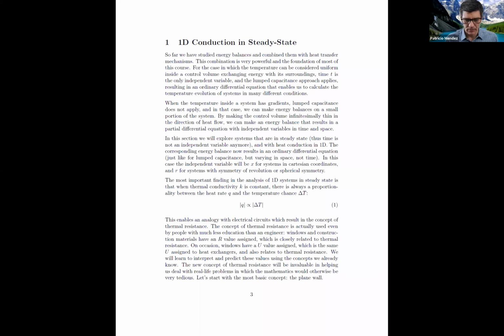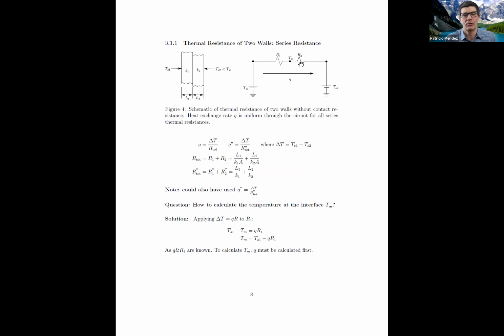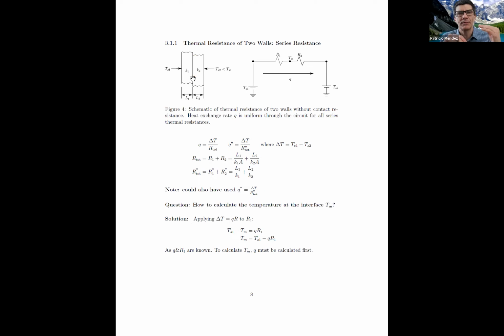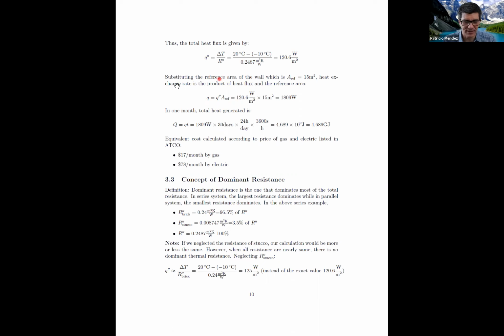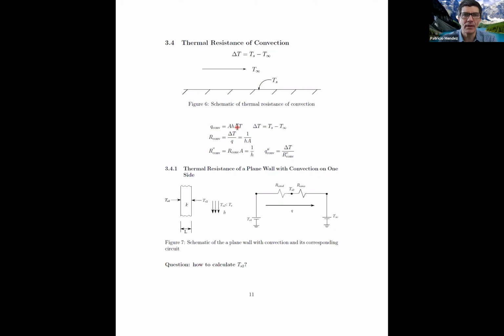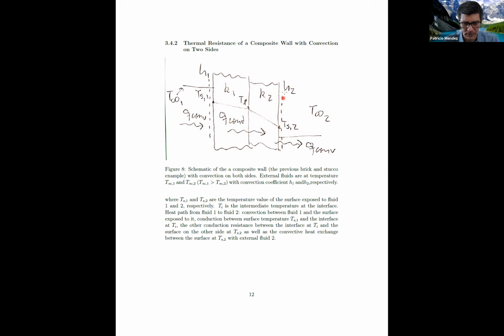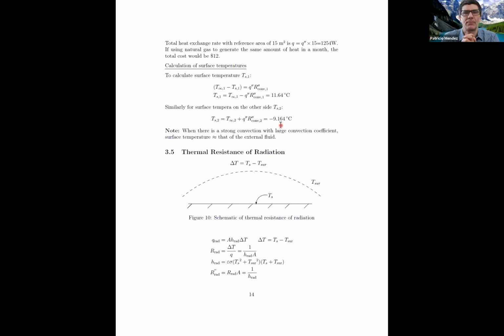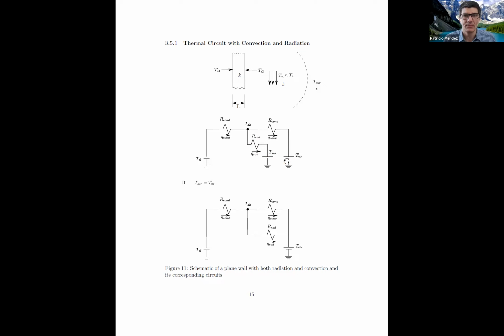ChE 314 20210210 Conduction Steady State 1D